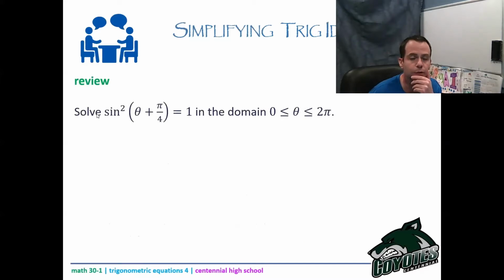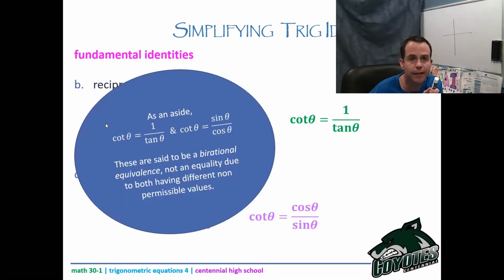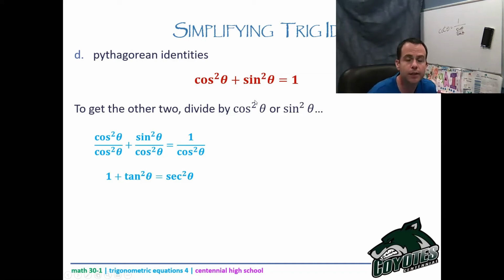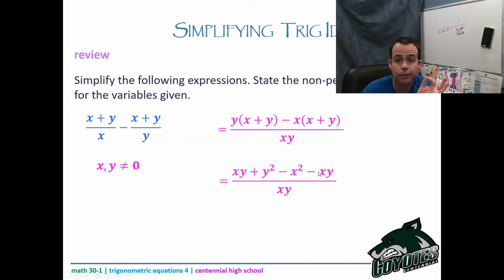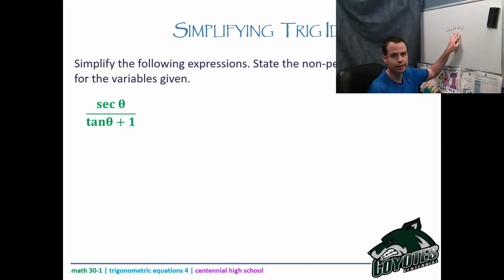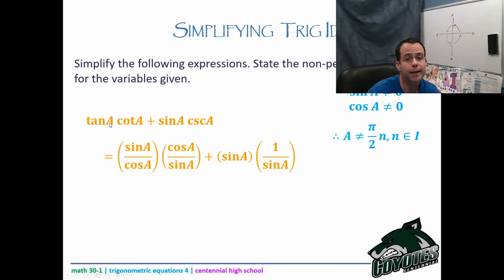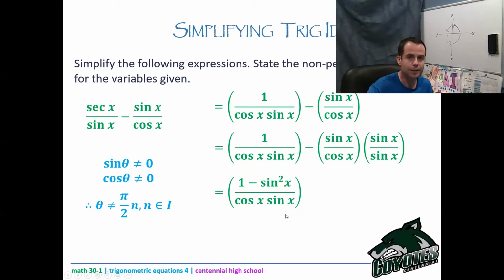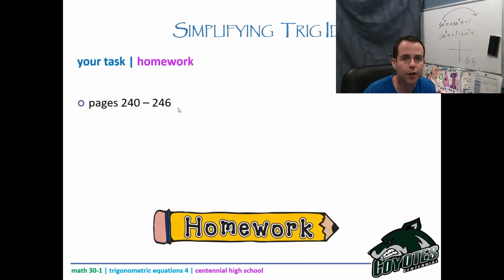Math 30-1 - Lesson 4.4 - simplifying trigonometric identities